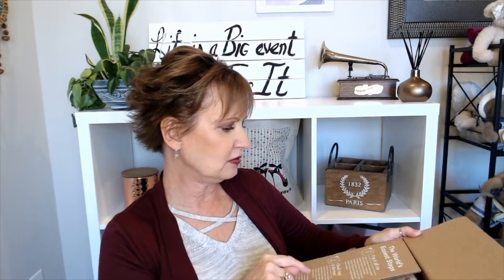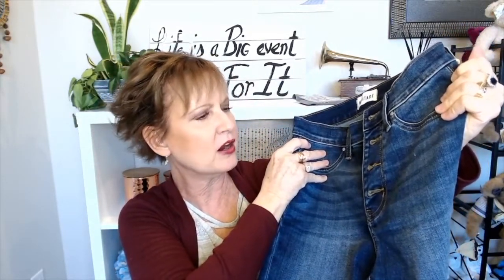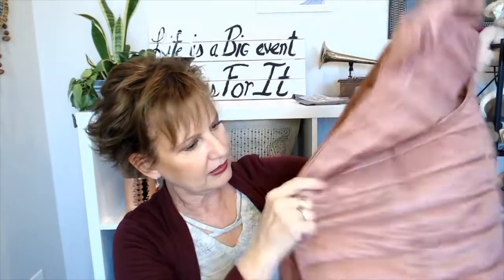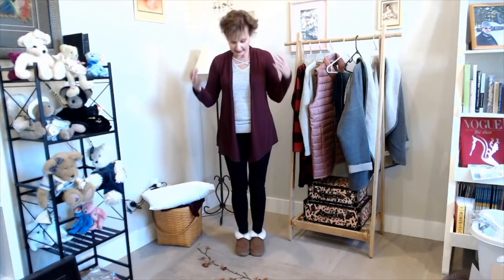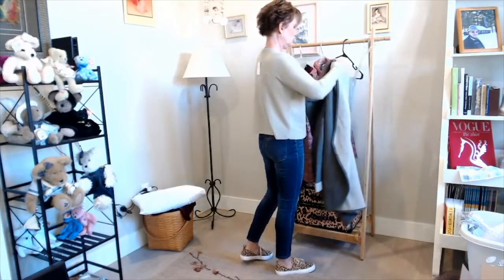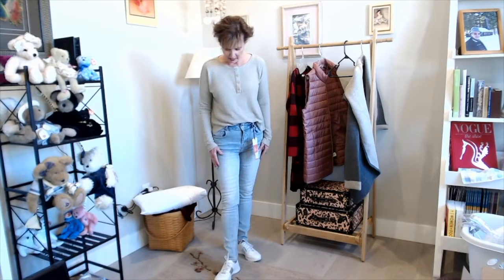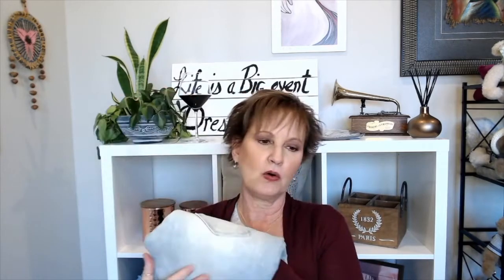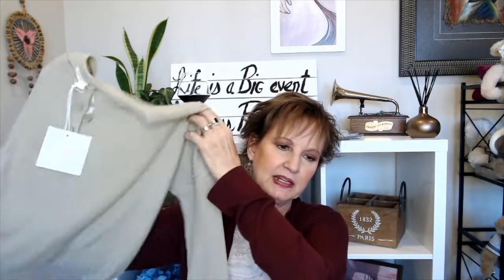My First Wantable Unboxing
See how my first Wantable unboxing and tryon went. Fab or fails? Wantable style boxes are popular. so I wanted to give them a try. I love unboxings and tryons and shopping hauls.

If you want to try Wantable you can use my referral